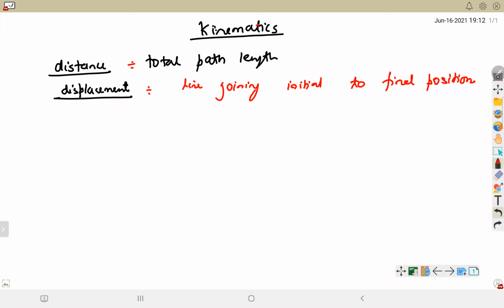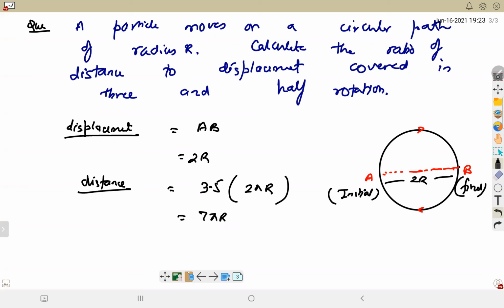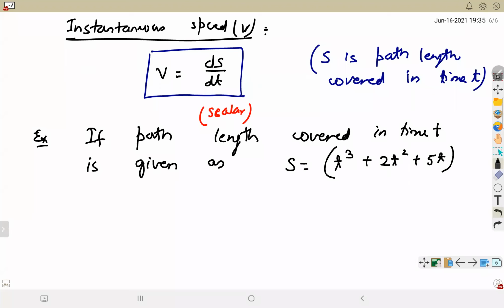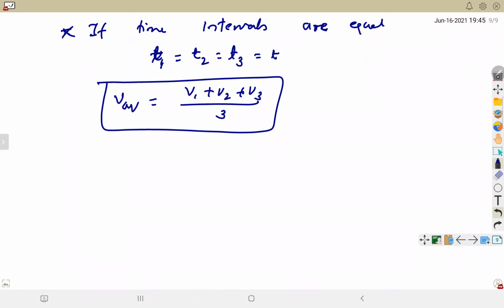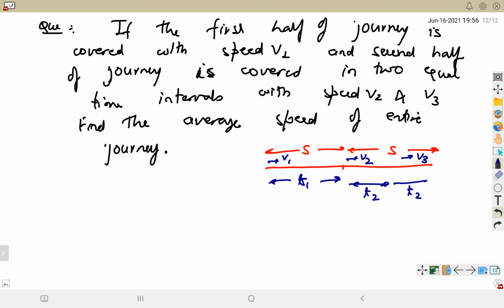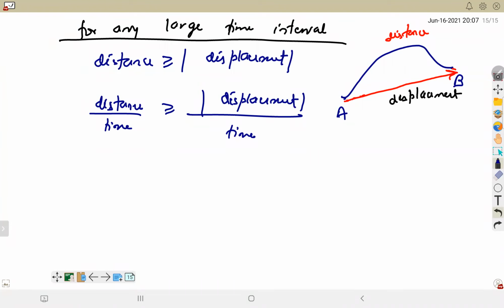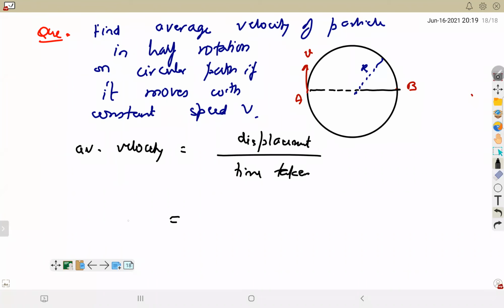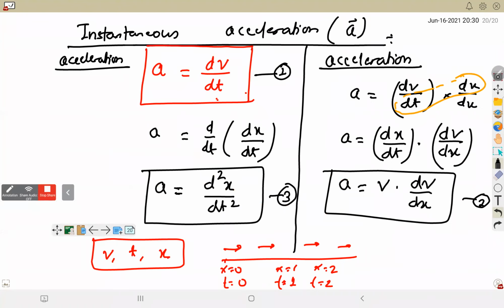Motion in a straight line lect- 2|Class 11th|Physics